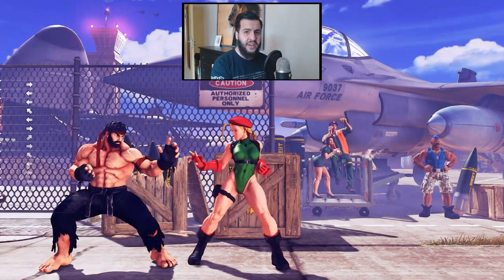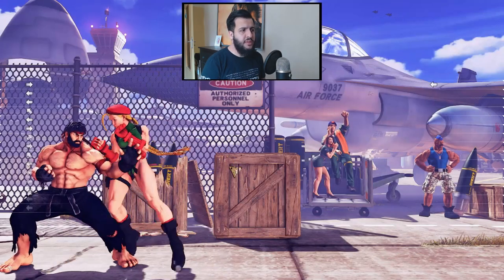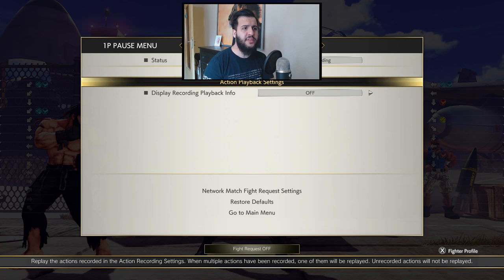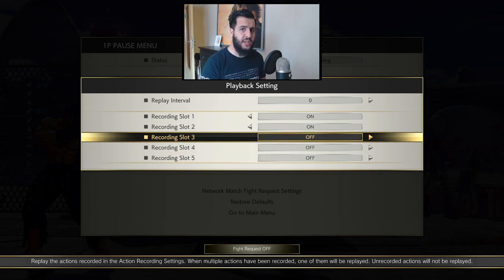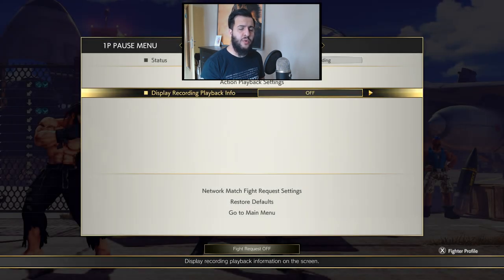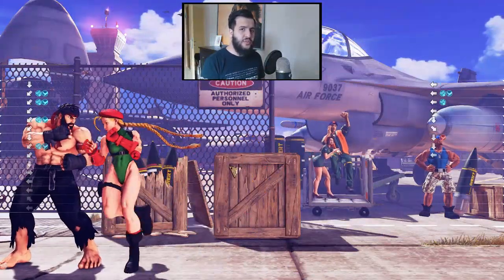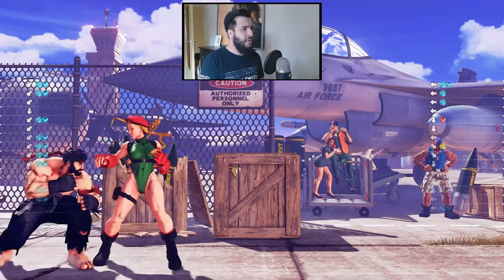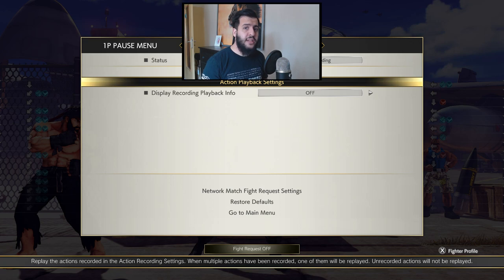Tutorial: Defense Against Tick Throws [Advanced Late Teching]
I'm partnered with Saturo, a healthy meal replacement drink.